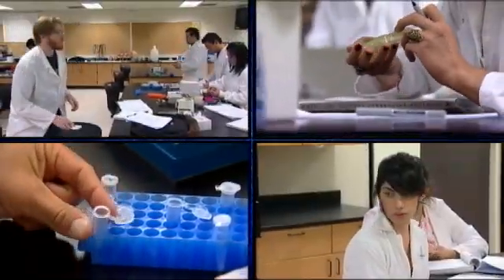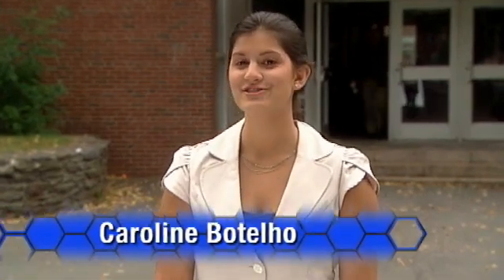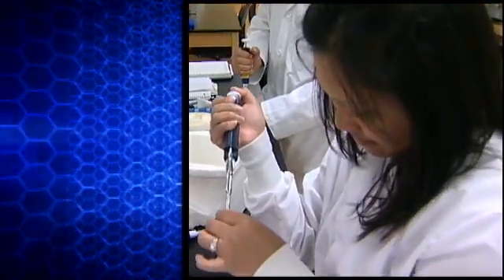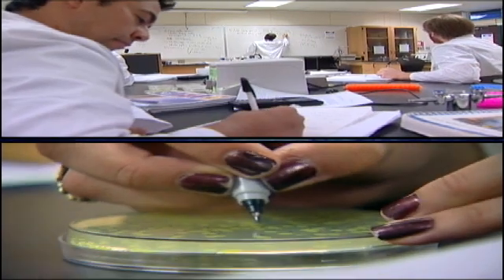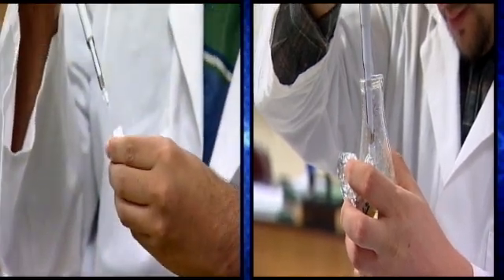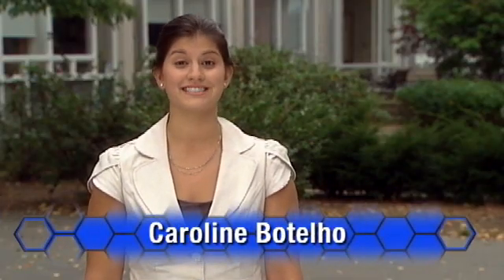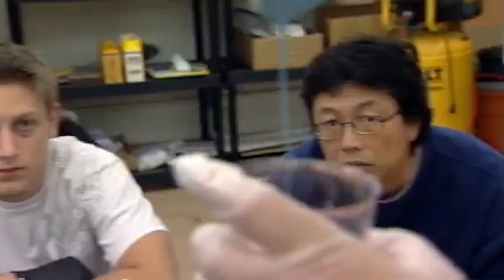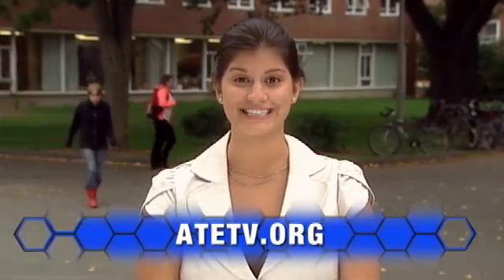ATETV Episode 31: A World of Opportunity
This week, we learn about the growing field of biotechnology, explore the many career options available to professional technicians, and talk with students and employers about the value of paid internships.